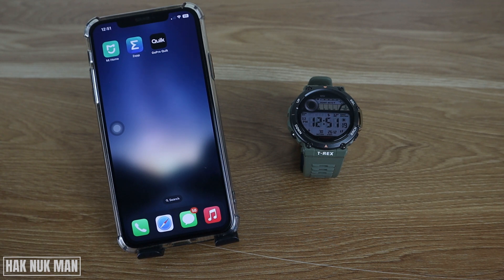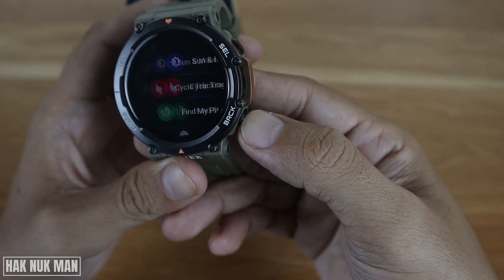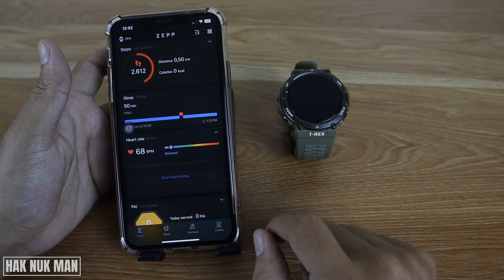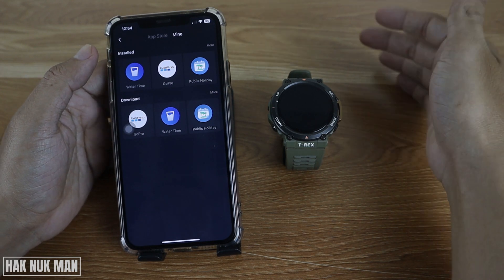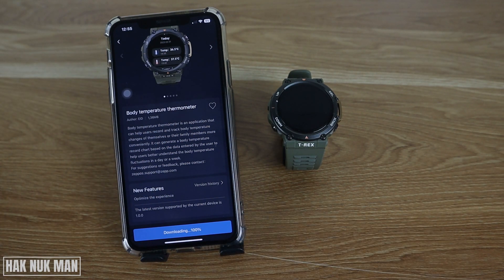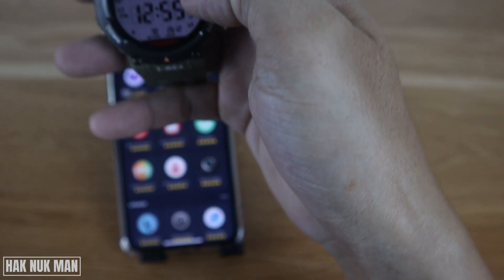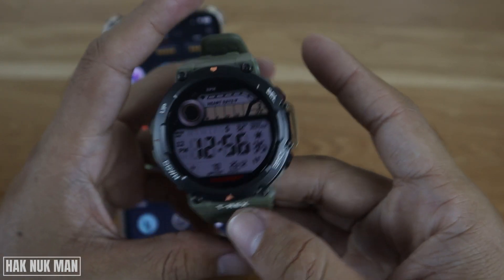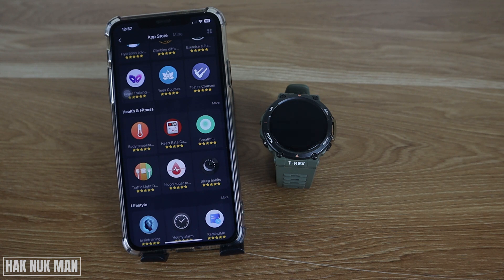How to Download App in Amazfit T Rex 2 Smart Watch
In today's video, I am going to show you how you can download apps in your Amazfit smart watch. Now I am using my Amazfit T-Rex 2. To get the app you need to connect your watch to your Zepp app on your phone. In the Zepp app will allow you to access the built-in app store of your smart watch. Let see detail in the video.

Amazfit T-Rex 2 Control Music with Earbuds on iPhone